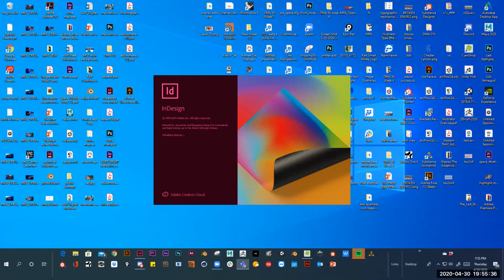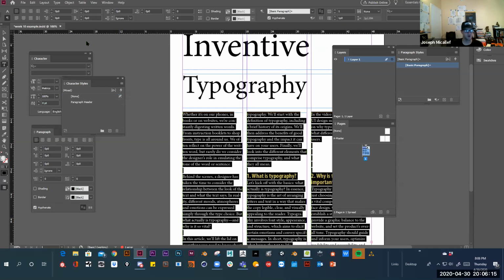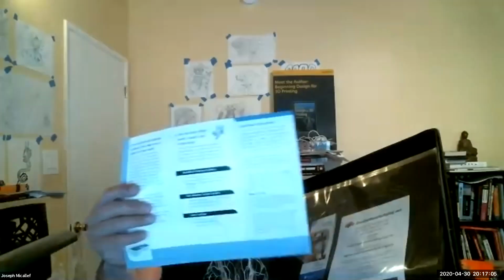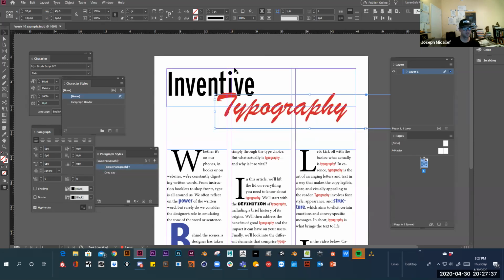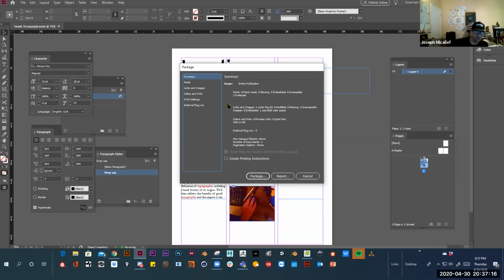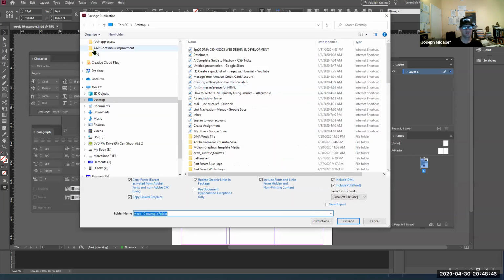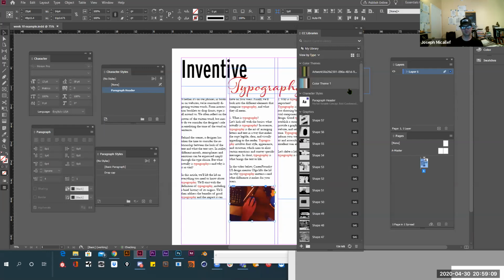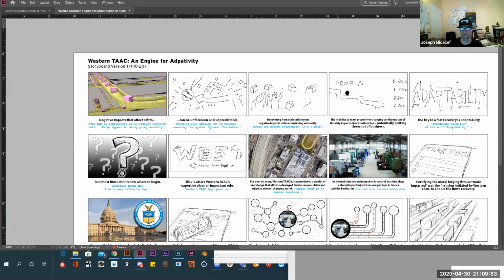DMA 10 Week 10 Class B